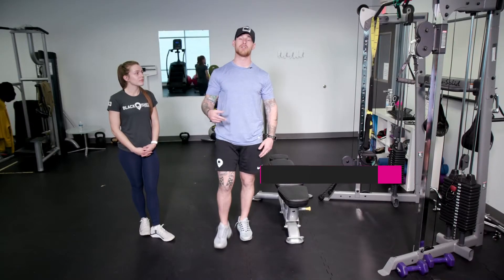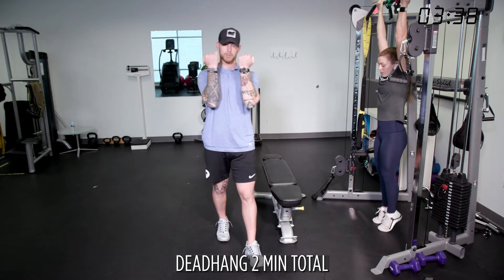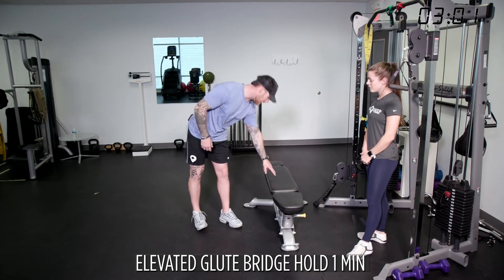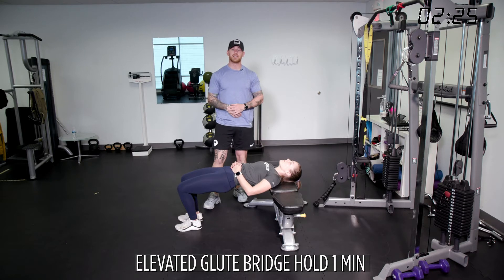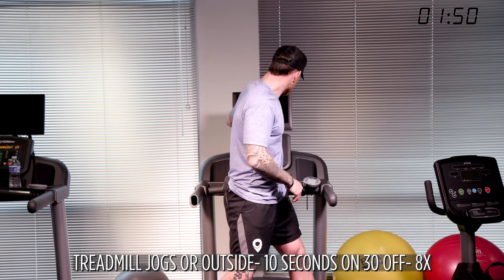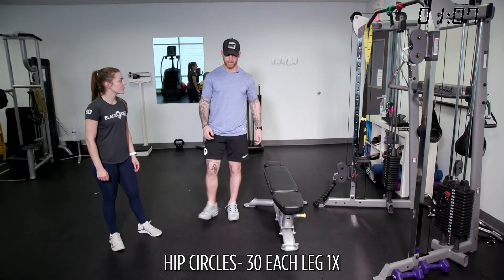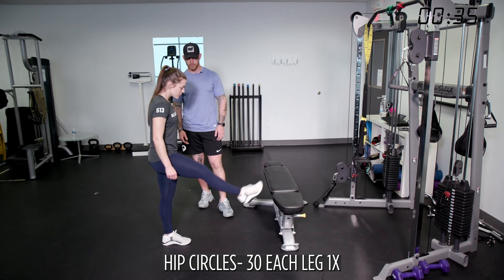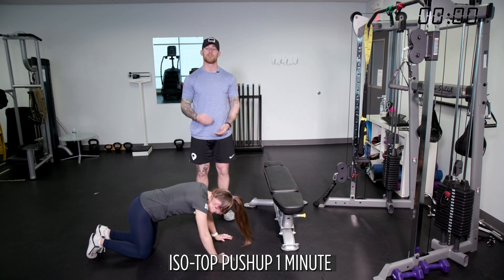Pure Wellness Home Workout Week 10 Day 4